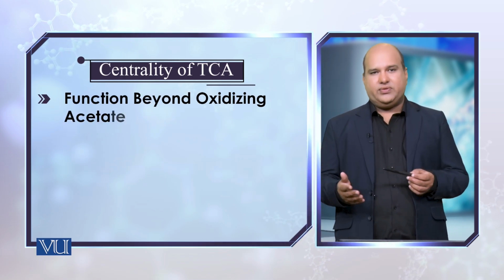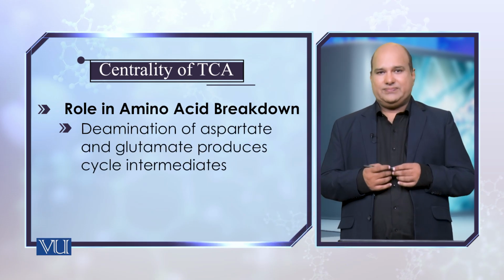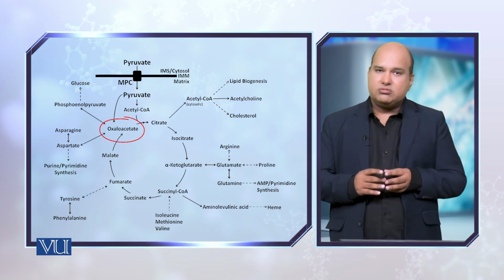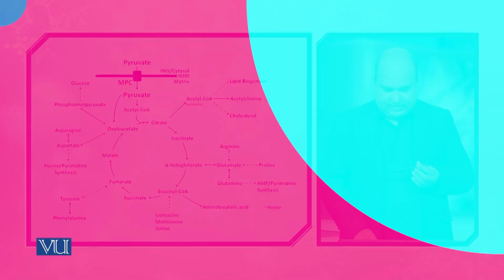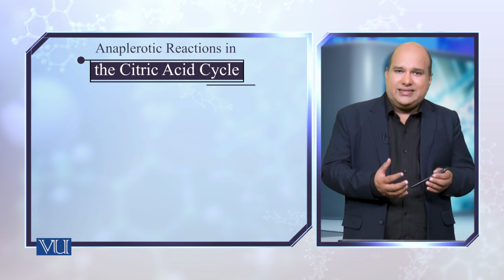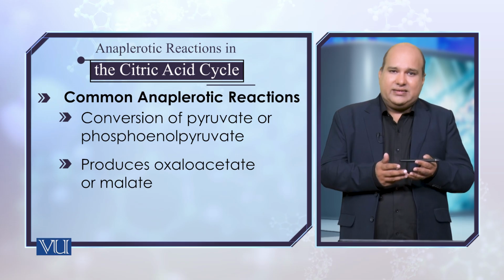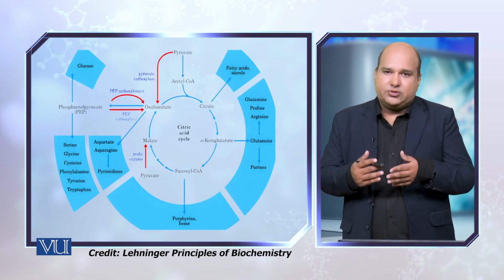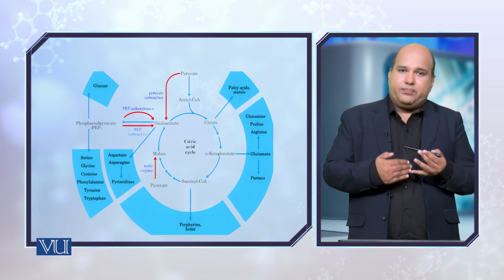Tricarboxylic Acid Cycle as Metabolic Hub | Biochemistry II (Theory) | BIO506T_Topic059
Topic059: Tricarboxylic Acid Cycle as Metabolic Hub,
By Dr. Ammad Aslam